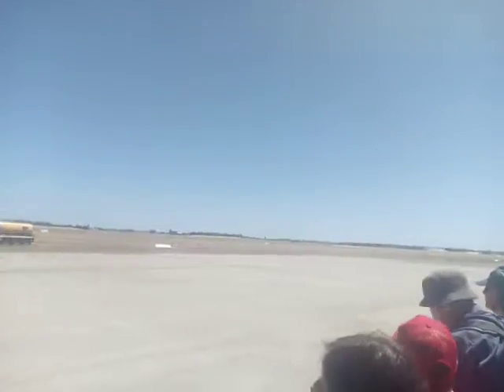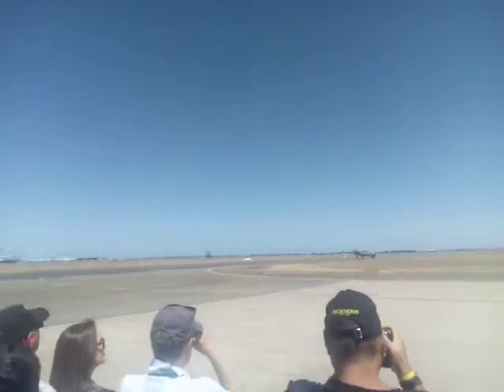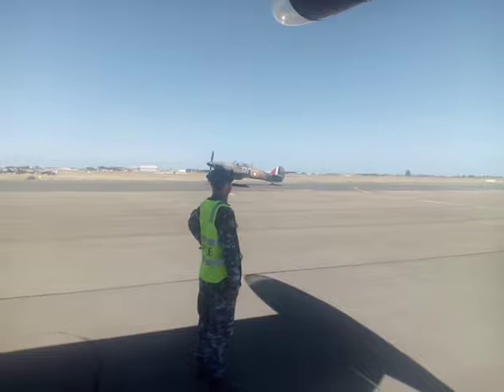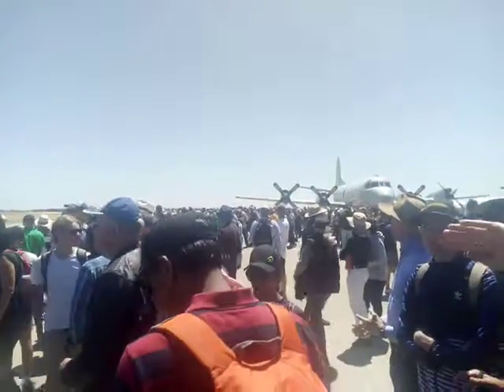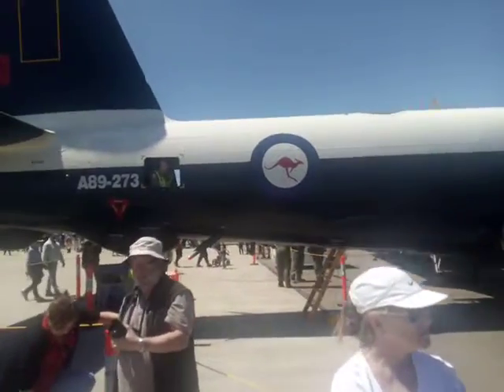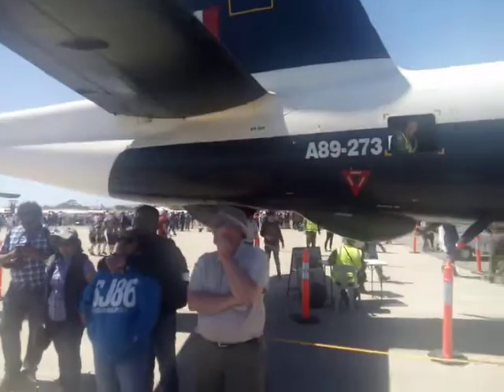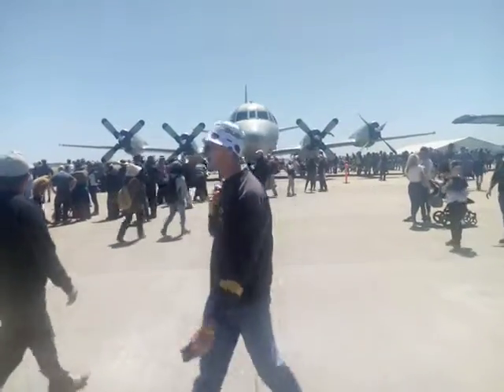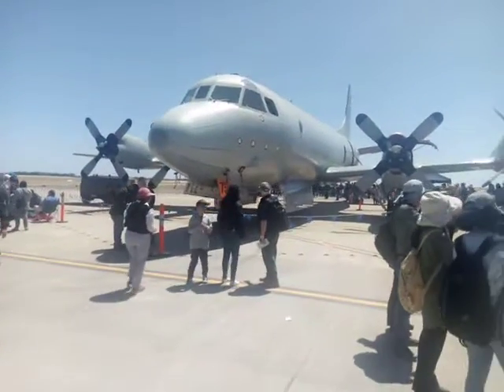2019 Edinburgh, South Australia. Air Show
Lockheed P3C Orion, PBY Neptune, PBY Catalina, and DHC-4 Caribou